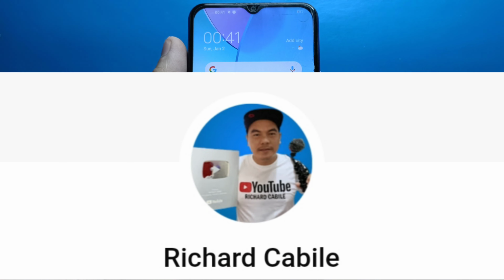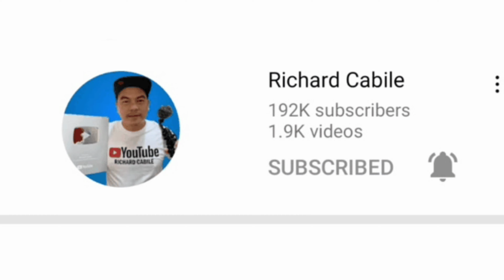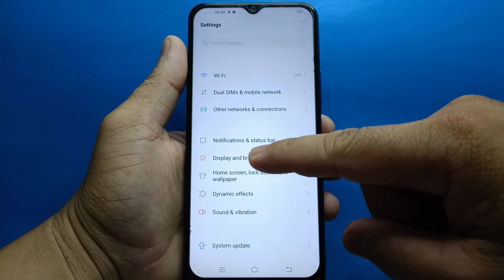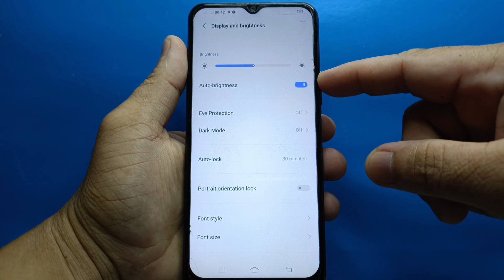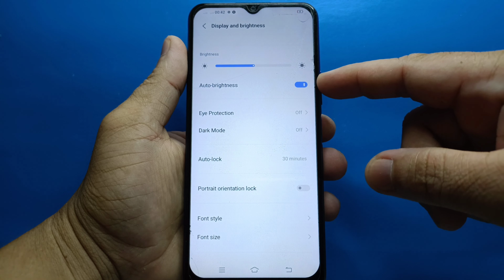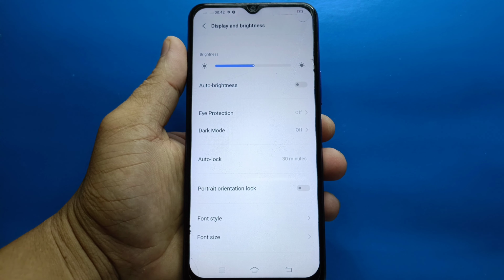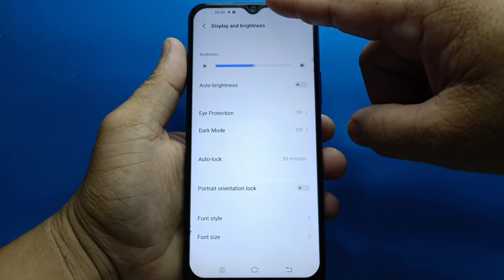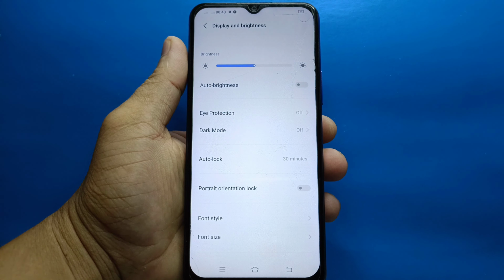How to enable or disable auto brightness on ViVO Y20i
Do you want to enable or disable auto brightness on ViVO Y20i mobile phone.